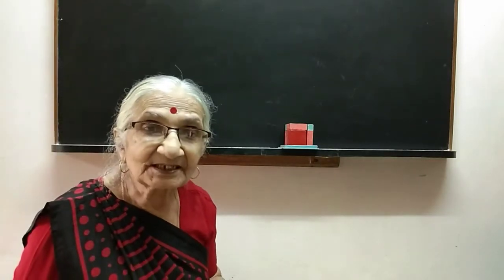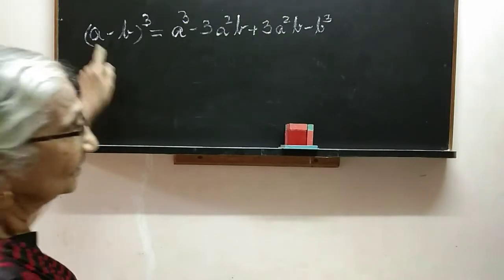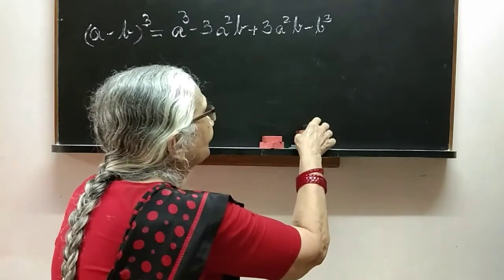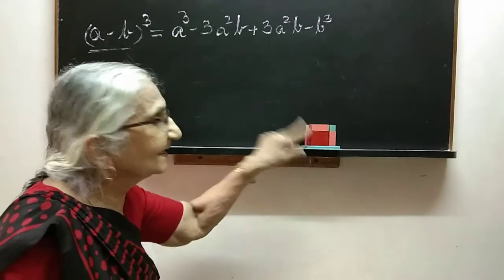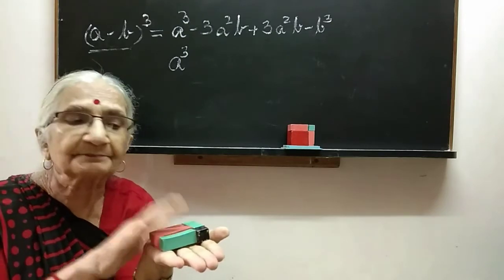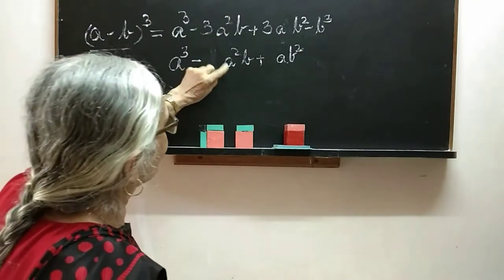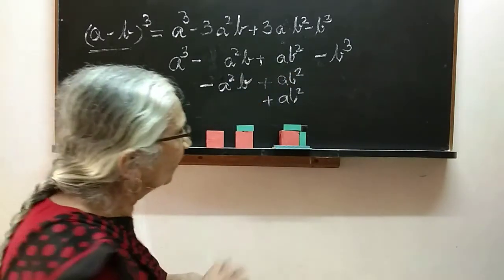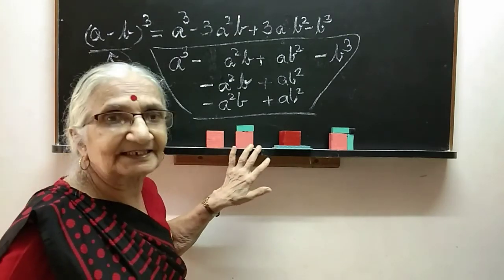Algebra (English): (a-b)³ = a³ - 3a²b + 3ab² - b³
Mathematical formulas and results can be visualized and understood easily, in an interesting way with models, as shown here by Hema Vasavada.